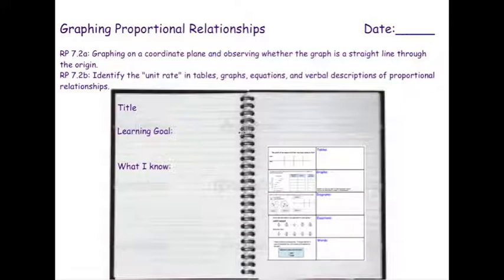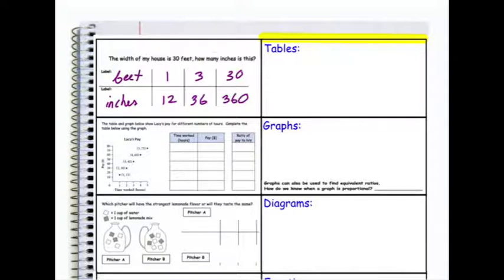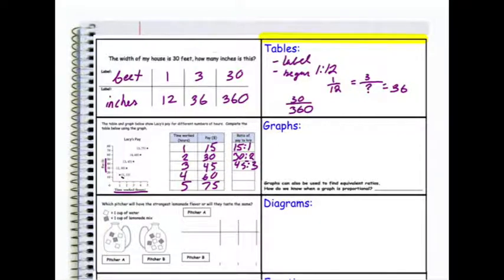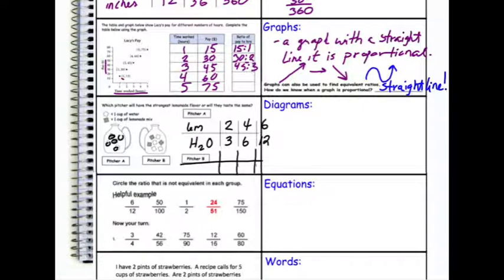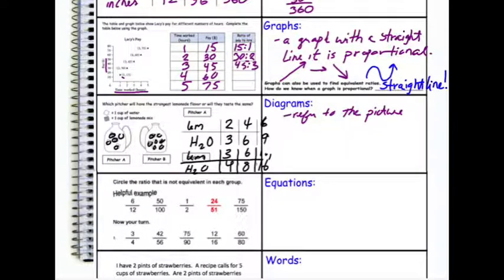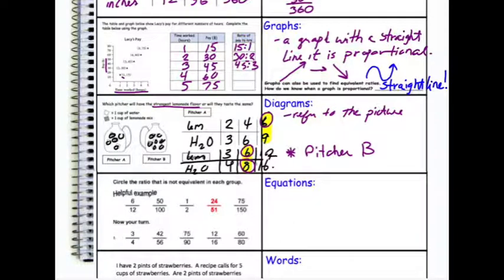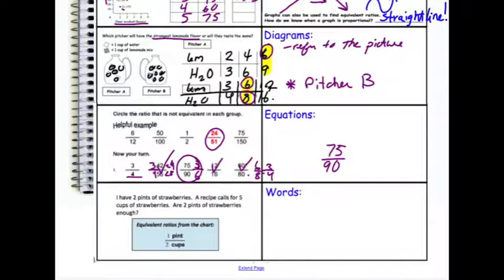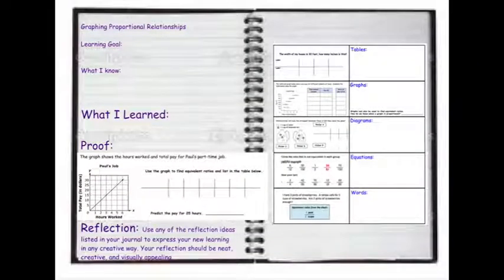15. Graphing Ratios